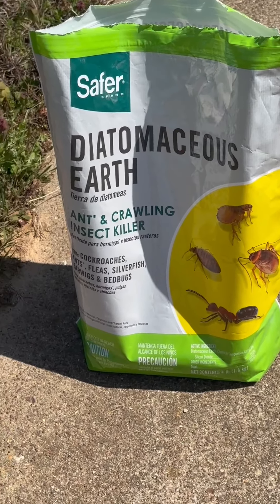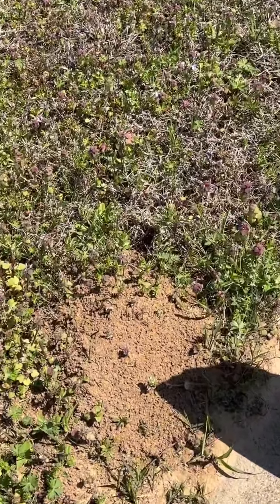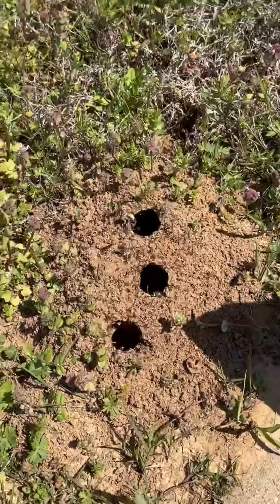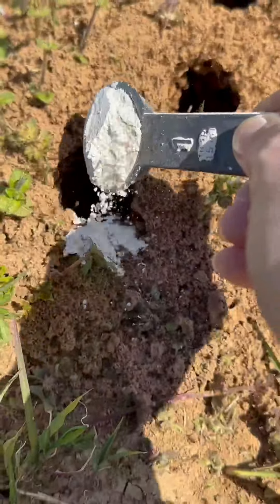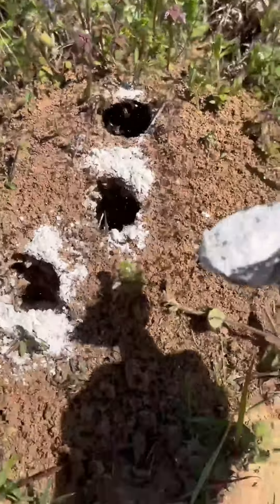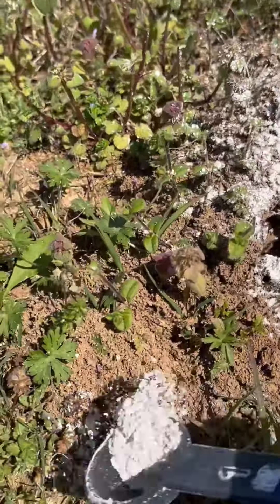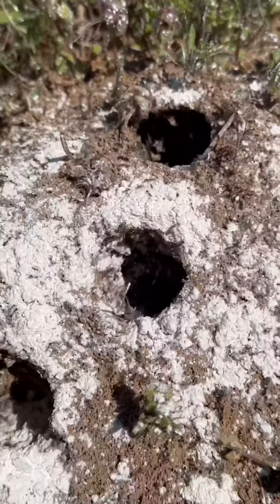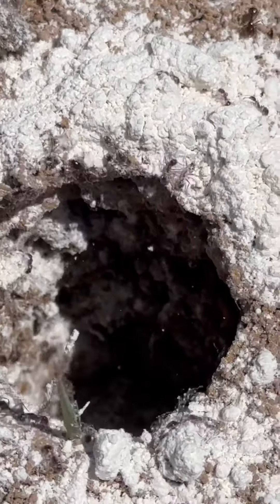Safer Home SH51703 OMRI Listed Diatomaceous Earth Ant, Roach, Bedbug, Flea, Silverfish, Earwig, &